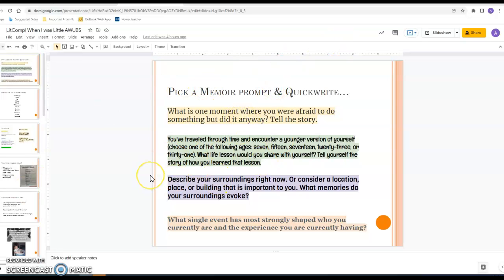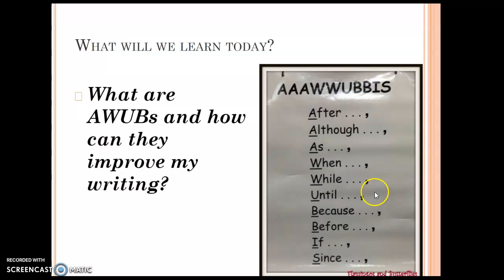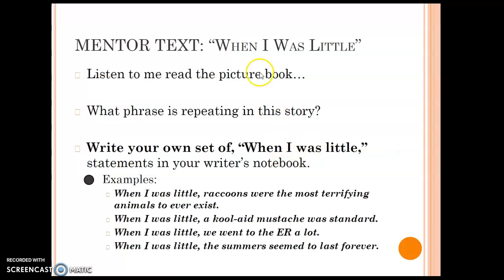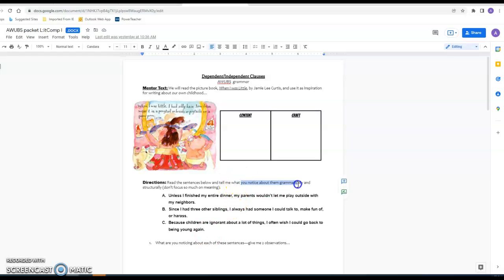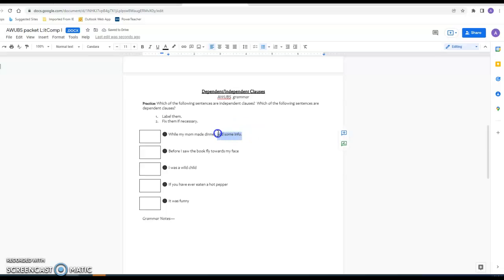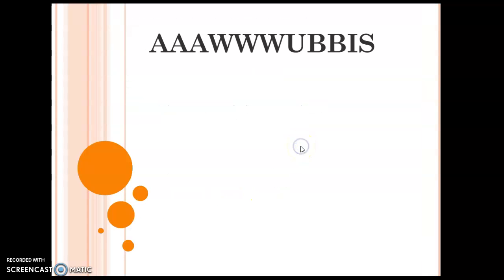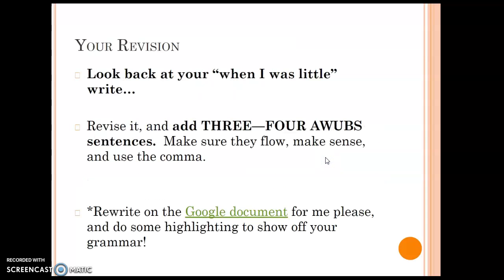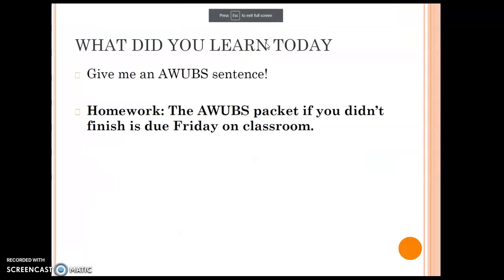AWUBS Grammar Lesson